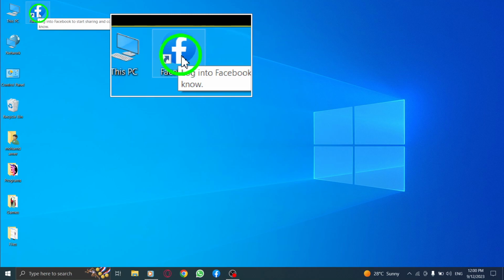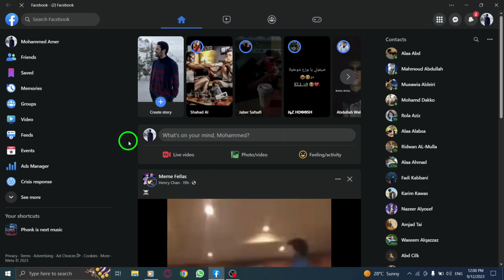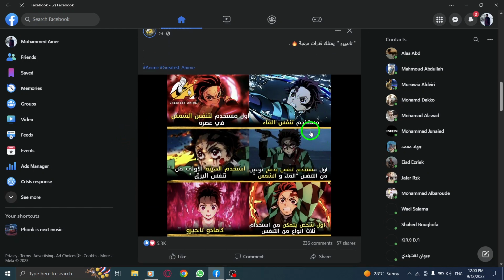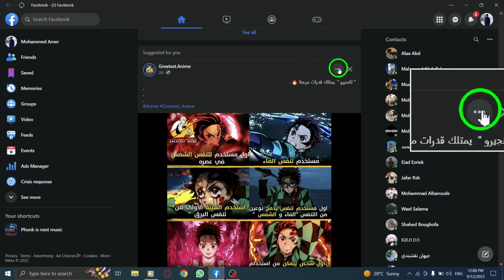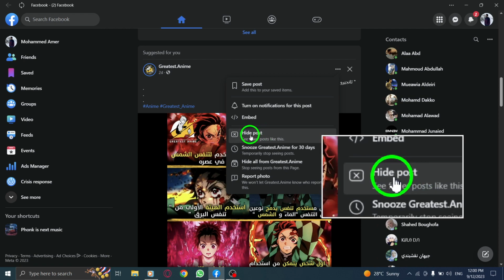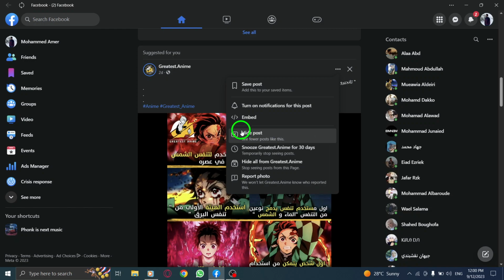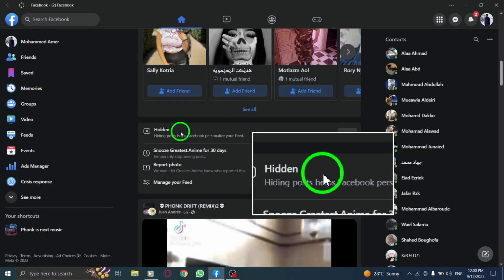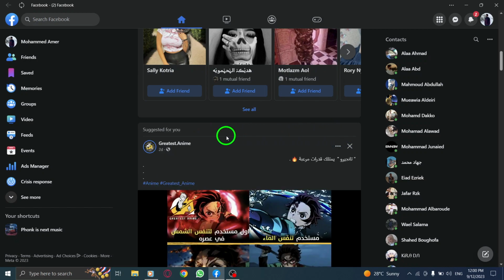How to Hide Facebook Post on PC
Learn how to hide a Facebook post on your PC with this step-by-step tutorial:

1. Open Facebook.
2. Click on the three dots menu above the post.
3. Select "Hide post" from the list.

Take control of your Facebook privacy settings and keep certain posts private or limit their visibility. Follow these simple steps to hide posts on Facebook using your PC.

Enhance your Facebook experience on PC with our guide on hiding posts.